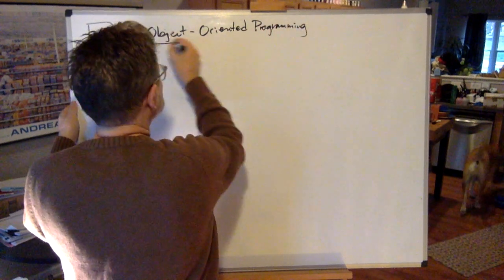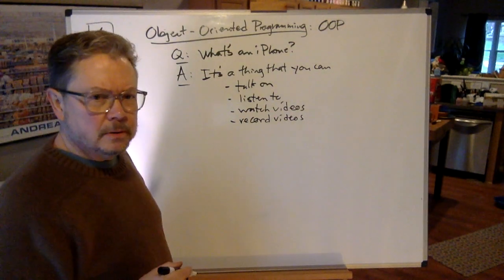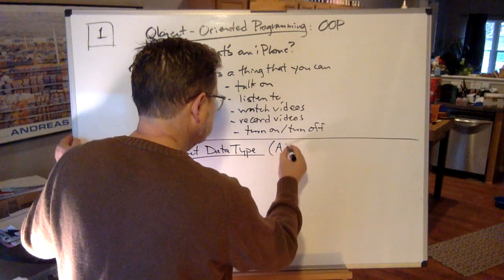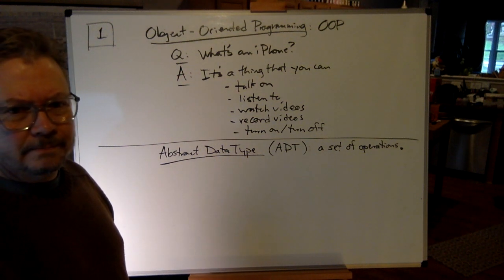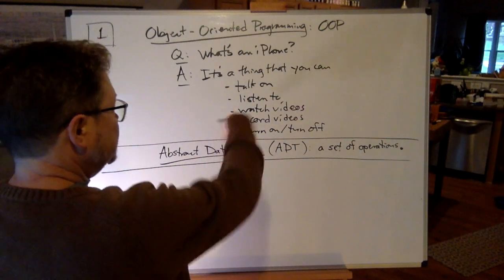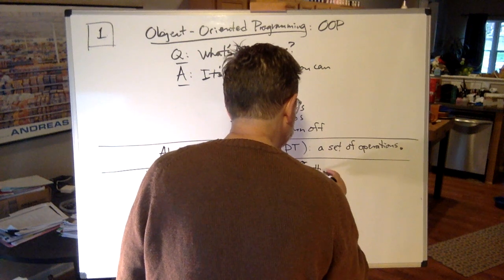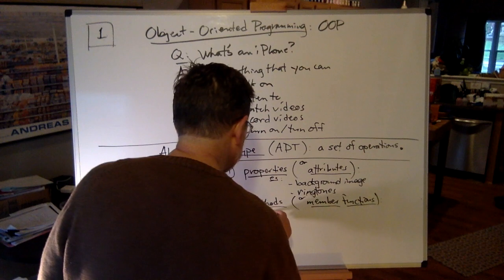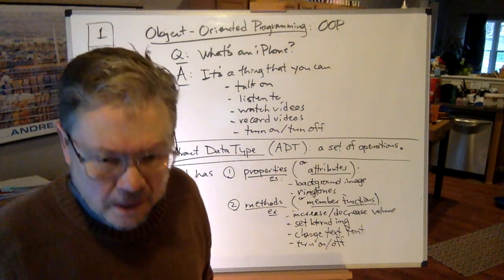CS 1124 048: Intro to Object-Oriented Programming